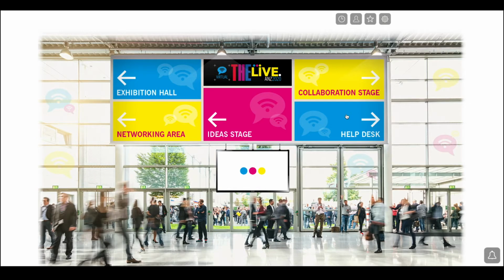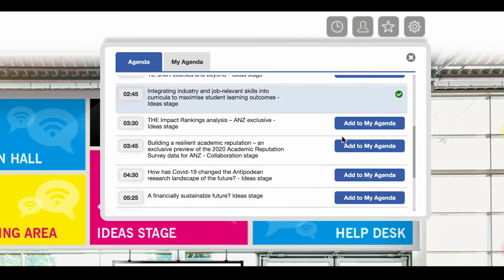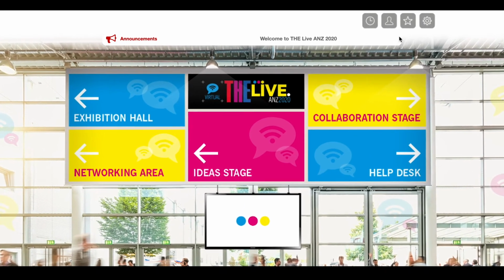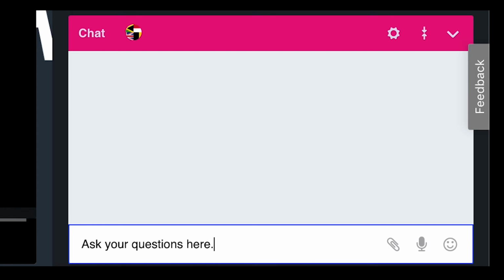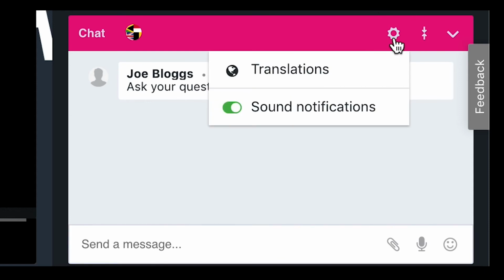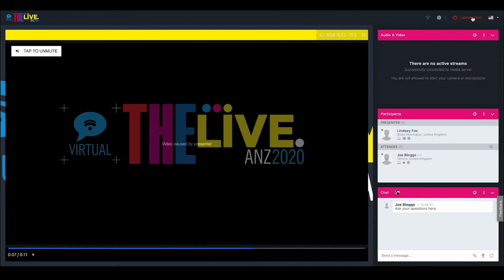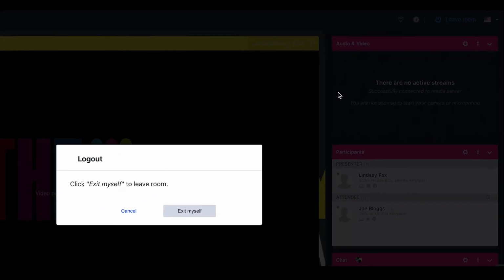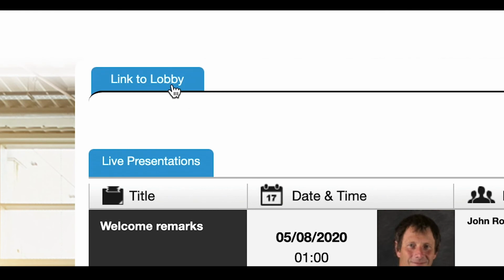THE Live ANZ video tutorial - How to personalise your agenda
This video will show you how to personalise your agenda at THE Live ANZ.